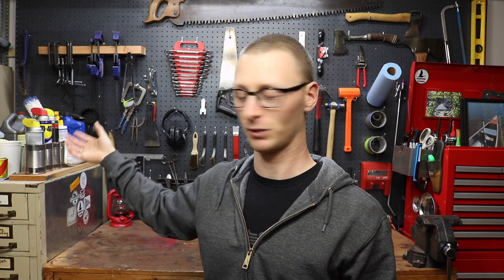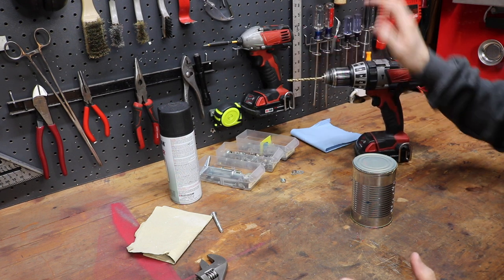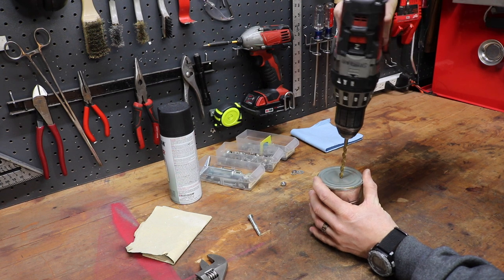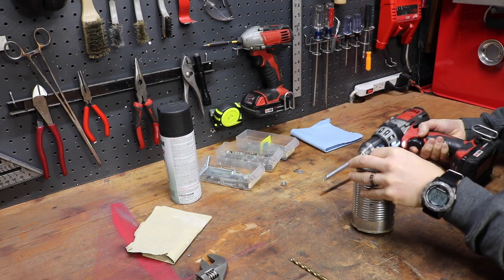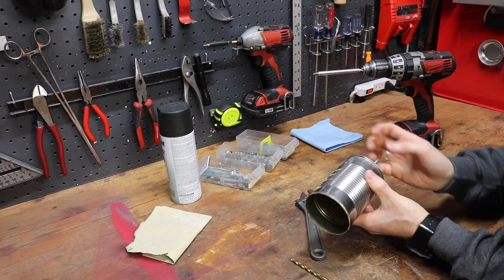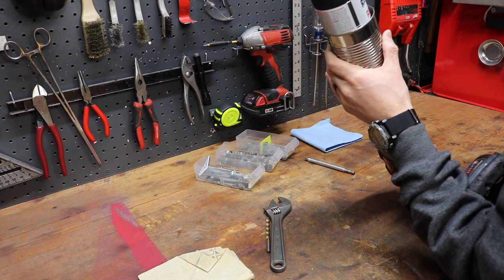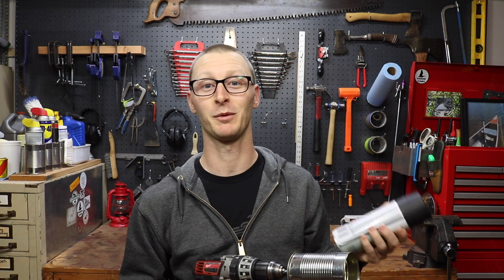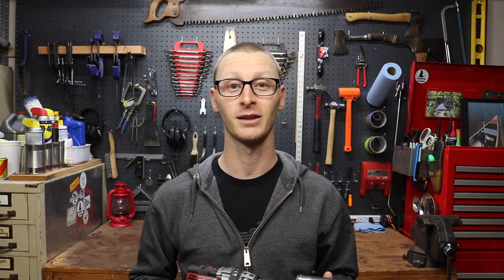DIY Spray Paint Mixer - FREE Version - Drill Powered Paint Can Spinner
I watched the YouTuber @sixtyfiveford make a super robust spray paint shaker out of 3” pvc and a plumbing test plug - but I didn’t have either of those materials on hand so I decided to assemble a FREE version to see how it performs. ↘️↘️Click _*“SHOW MORE”*_ below to open the full video description! ↙️↙️

sixtyfiveford’s tutorial:
EASIEST Spray Paint Can Shaker Stirrer BUILD drill powered